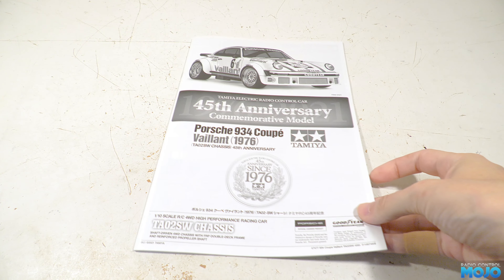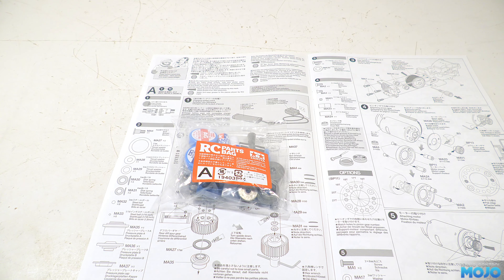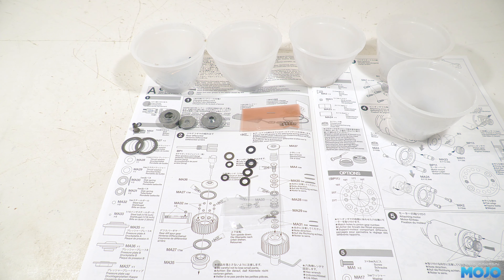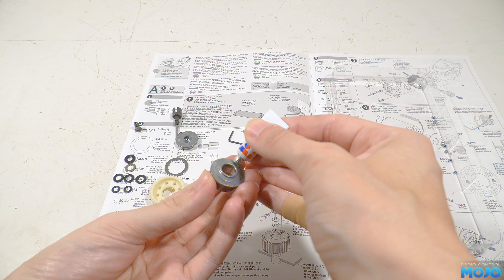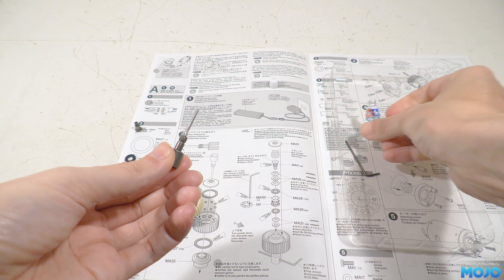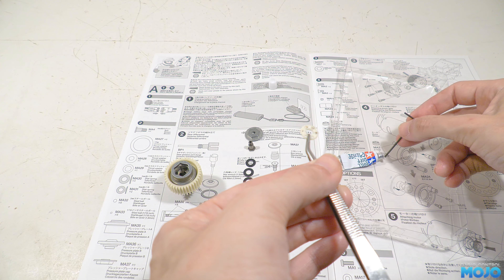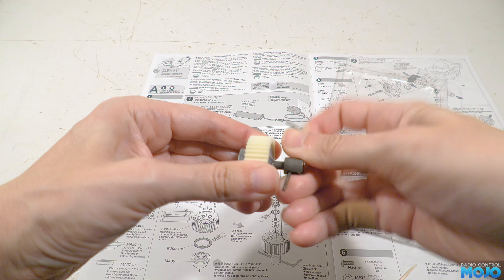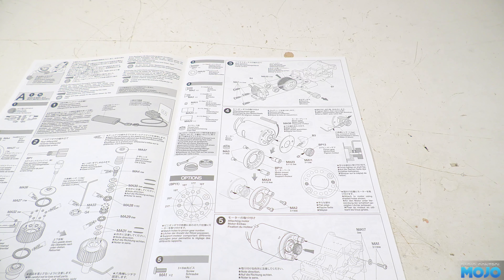Tamiya Porsche 934 45th Anniversary - 2 - Ball Diff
So many tiny balls! This week we start the build and assemble the ball diff for the Porsche 934